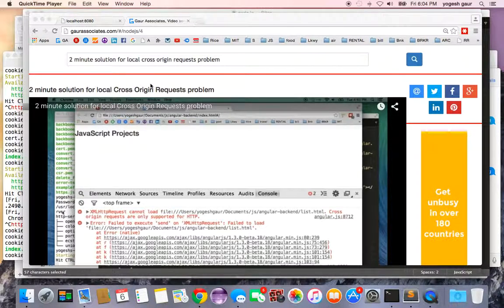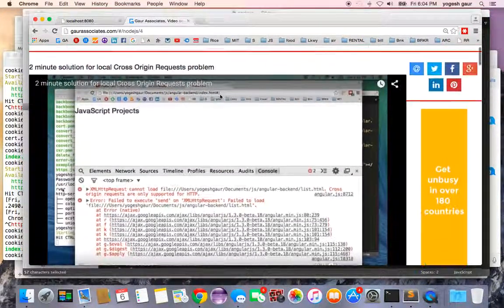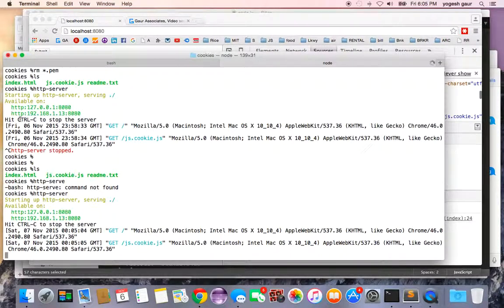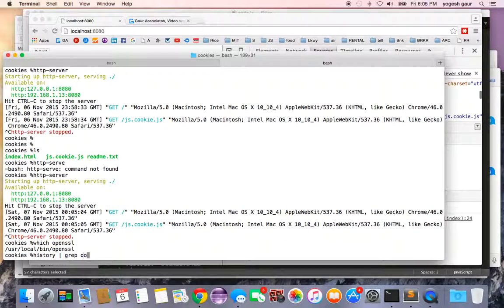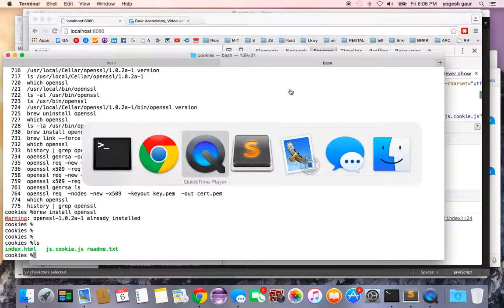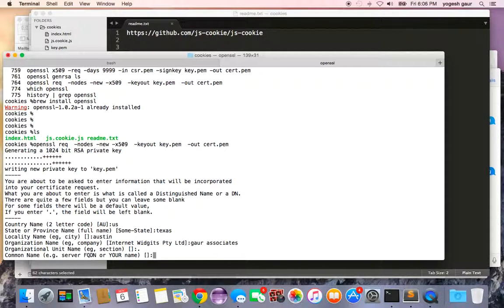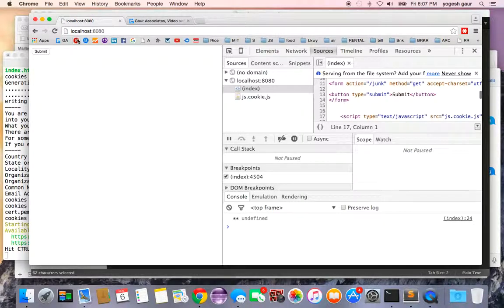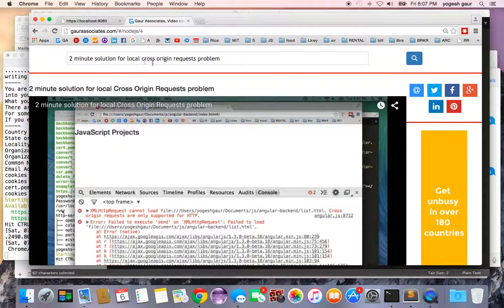self signed certificates and https server in 3 minutes